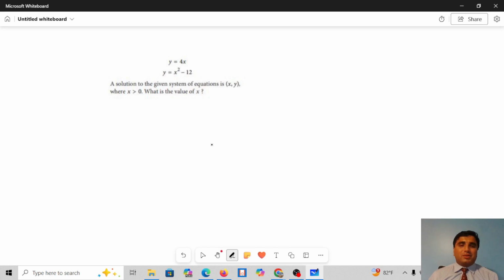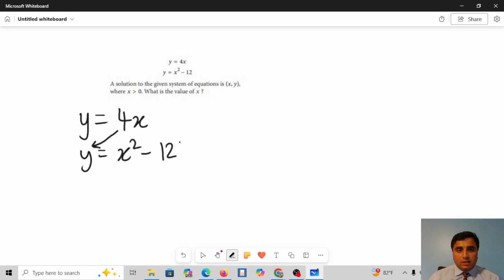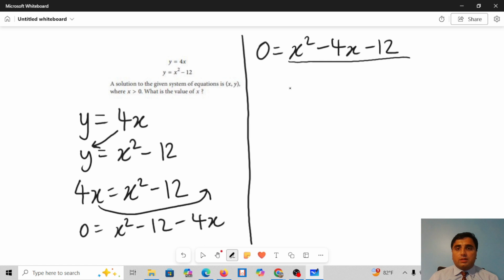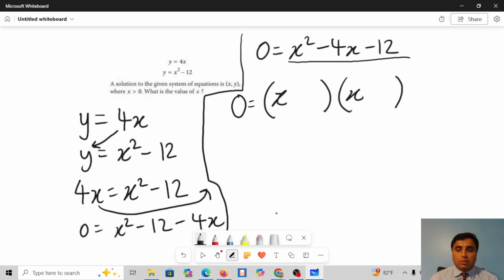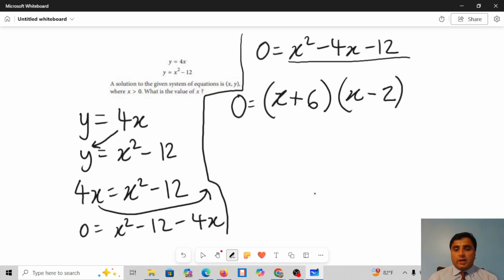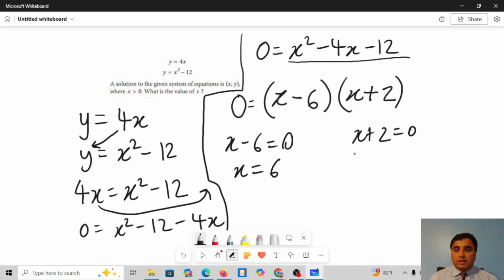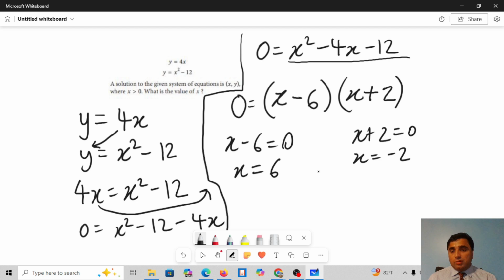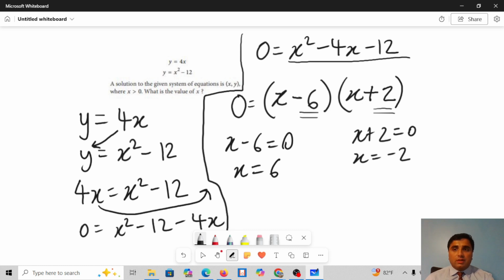Sat Math Question Series #14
In this video, we find a variable from a system of equations.